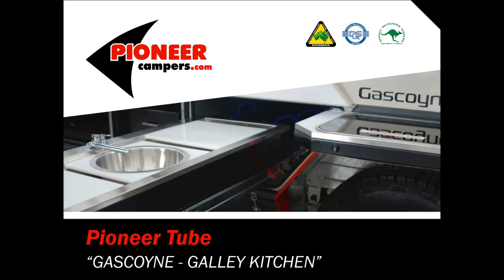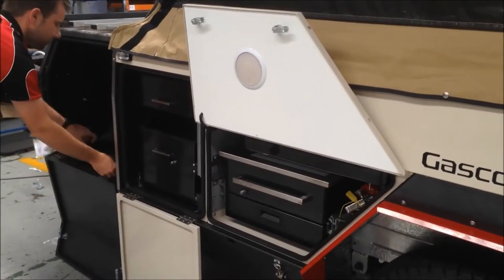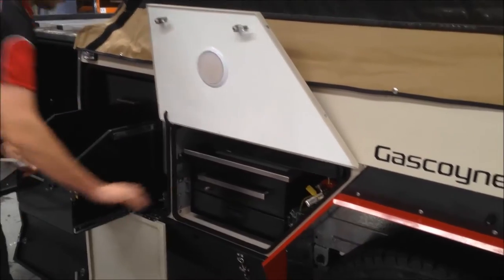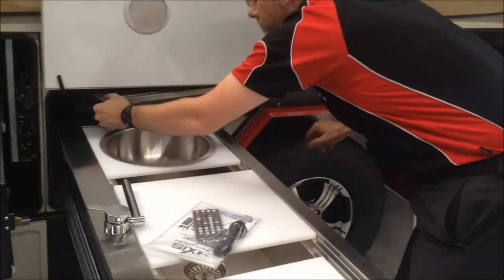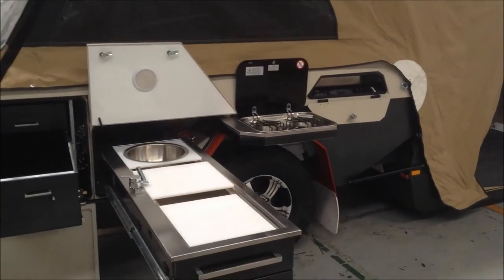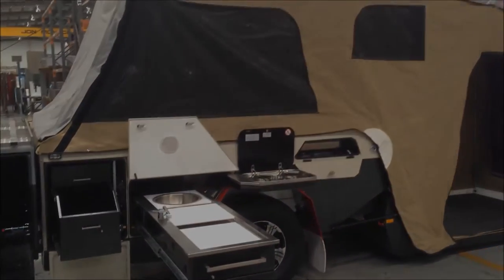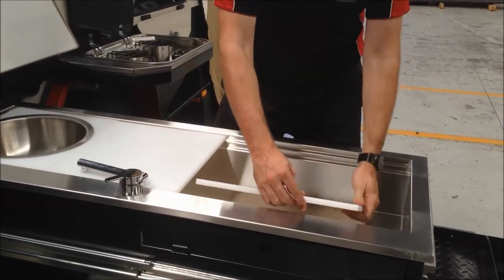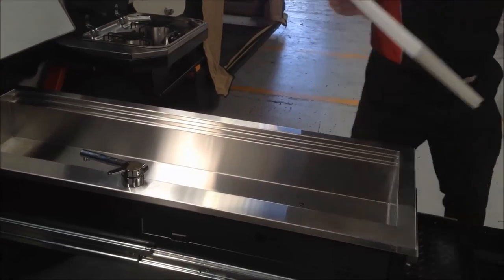Gascoyne Kitchen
We take you on a quick tour of the galley kitchen in our Gascoyne model camper.